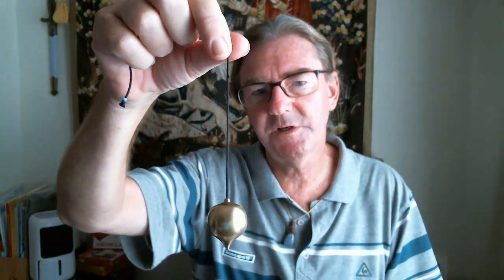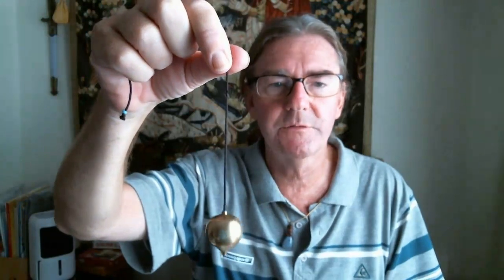The Chamber Pendulum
A demonstration of how to use the chamber (Mermet) pendulum and the Masons pendulum